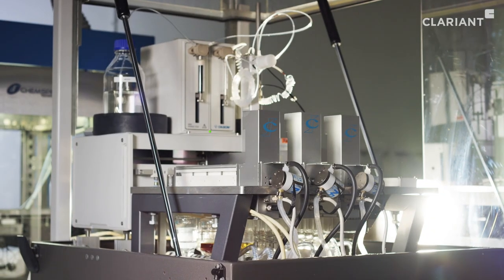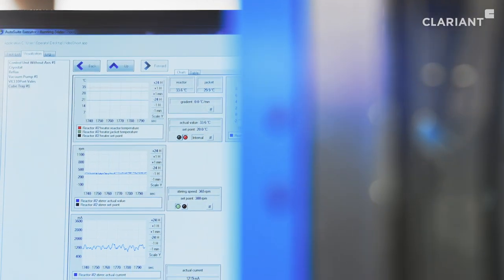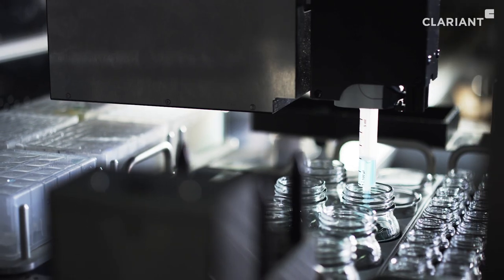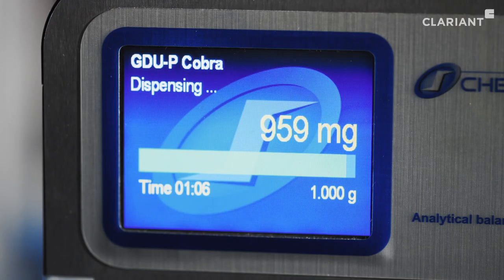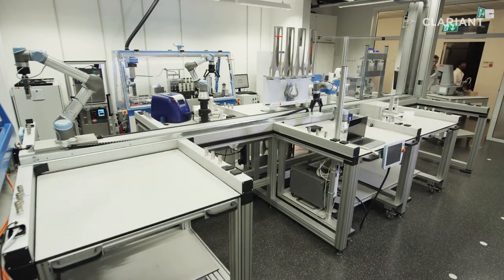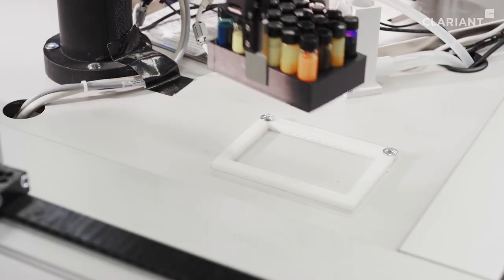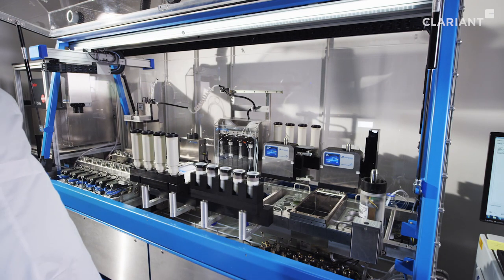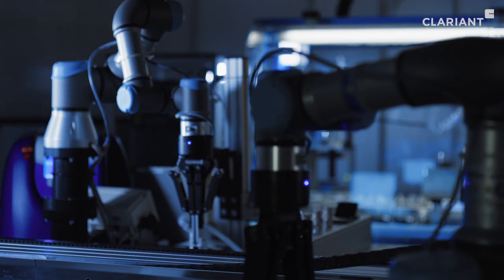High Throughput Screening (HTS/HTE) Method Explained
In this video we show how Clariant's High Throughput Screening (HTS) system, also referred to as High Throughput Experimentation (HTE) method ensures acceleration of scientific research and reduction of time to market for new products.

00:00 What is High Throughput Experimentation (HTE)?
00:31 Clariant Innovation Center (CIC)
01:11 High Throughput Screening Method
02:12 Special requirements during the High Throughput Screening process
02:42 Application & testing platform
03:22 How does a typical HTE/HTS project start?

To accelerate scientific research and to reduce the time to market for new products, Clariant has set up a highly-flexible High Throughput Experimentation (HTE) laboratory at the Clariant Innovation Center (CIC). HTE uses automated instrumentation, specialized software tools, and alternative research techniques to increase the output of experimentation, application, and testing. For example, using High Throughput Screening in drug discovery can speed up the testing processes tremendously.

The laboratory is designed with a plug-and-play concept, which allows quick integration of specialized workstations to automate each specific workflow. This enables fast transition between project types. Moreover Clariant’s HTE lab provides 24-hour working capacity of the automated systems to further increase throughput.

▬ About the Clariant Innovation Center (CIC) ▬▬▬▬▬▬▬▬▬▬
The Clariant Innovation Center (CIC), based at the Höchst Industrial Park, is the home base of Clariant’s competence center in chemical research and process technology as well as state-of-the-art analytical laboratories and application laboratories of several Business Units. The CIC also houses the departments for Intellectual Property Management and New Business Development. It’s the flagship of our global R&D network, which includes R&D centers across Europe, North America, Brazil, Japan, India and China. Take a virtual walk through it

▬ About Clariant  ▬▬▬▬▬▬▬▬▬▬
As one of the world’s leading specialty chemical companies, Clariant contributes to value creation with innovative and sustainable solutions for customers from many industries. Our portfolio is designed to meet very specific needs with as much precision as possible. At the same time, our research and development is focused on addressing the key trends of our time. These include energy efficiency, renewable raw materials, emission-free mobility, and conserving finite resources. Clariant reports in three business areas: Care Chemicals, Natural Resources, and Catalysis. On 31 December 2020, the company employed a total workforce of 13,235.